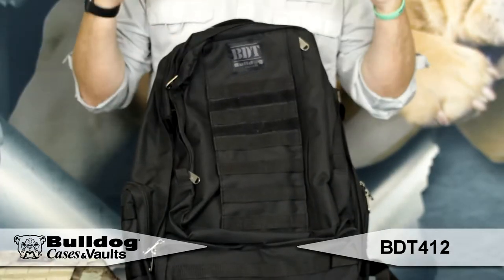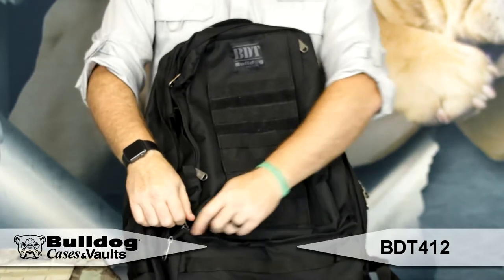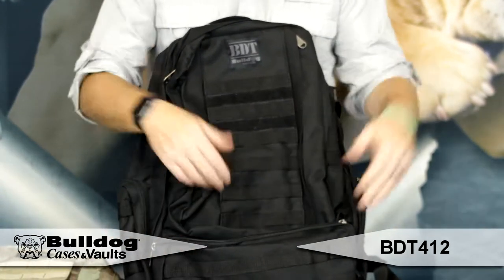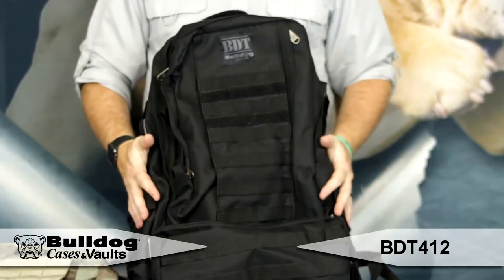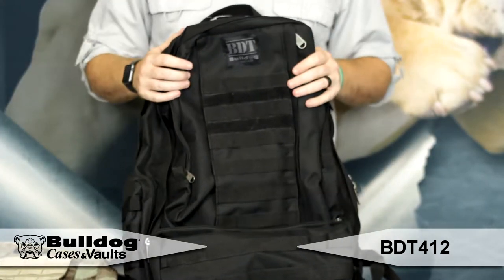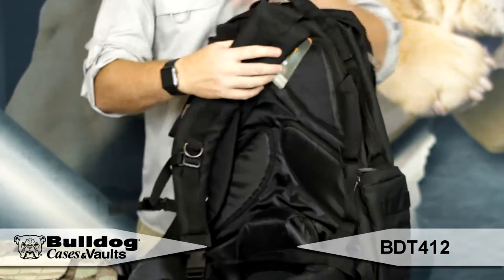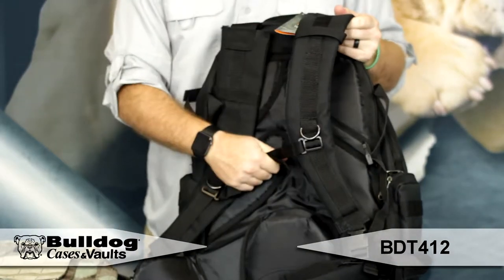Bulldog Cases Tactical Large Back Pack